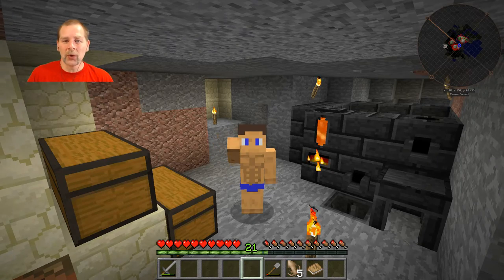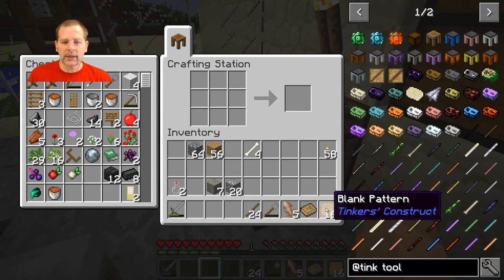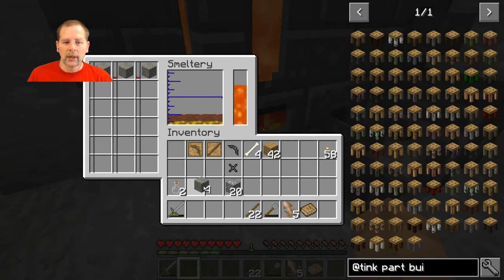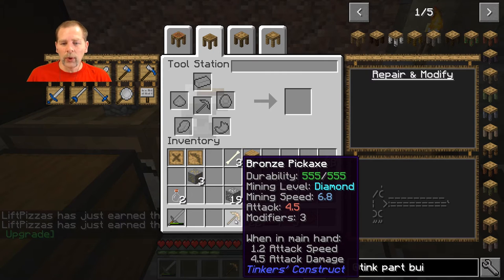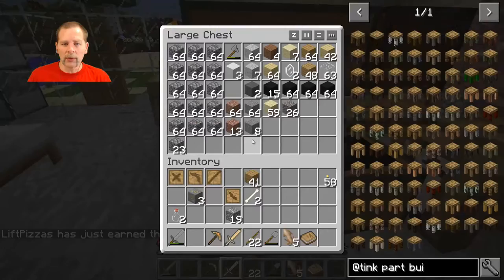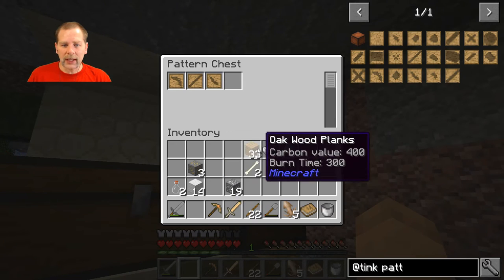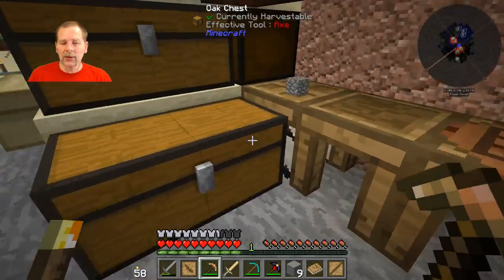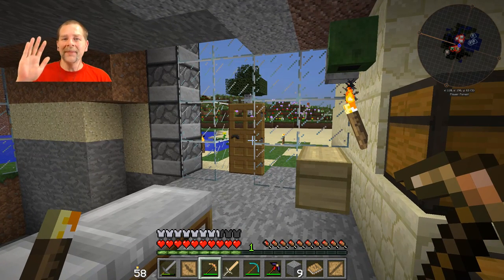Minecraft FTB Unstable 1.10 - S1E3 - Tinker Tools - Let's Play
In this episode we set up the toolmaking parts of Tinker's Construct and create and upgrade our own awesome custom tools.

Feed the beast Unstable is a modpack made with the latest versions of mods, many in development. It is being constantly updated and currently contains over 90 mods in the pack. FTB is free and you can download their launcher

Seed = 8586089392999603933